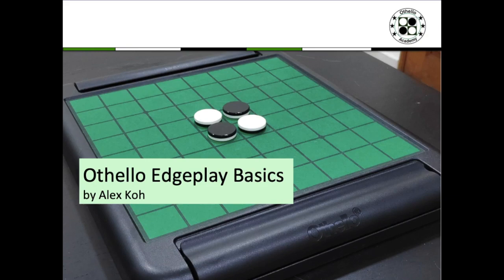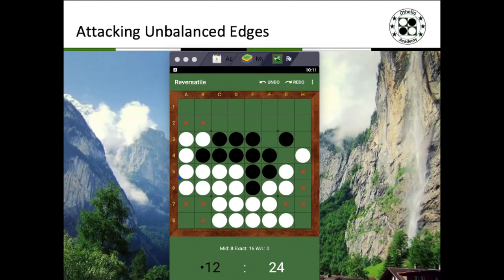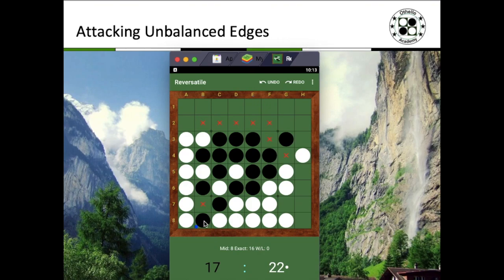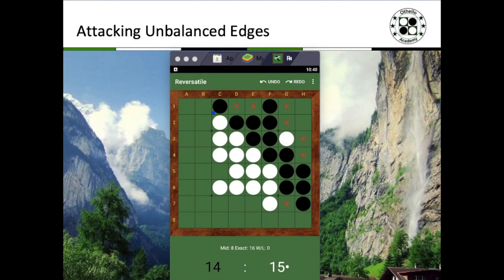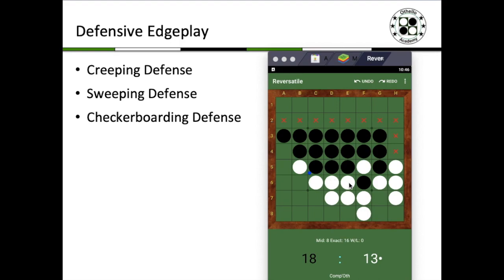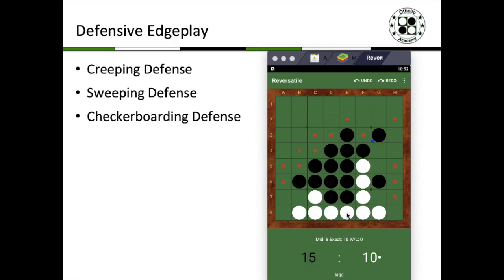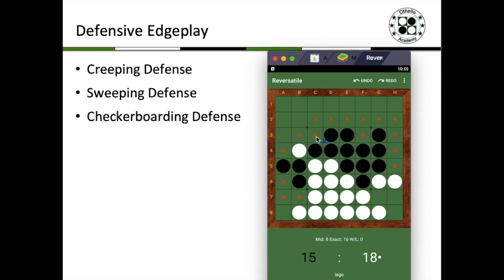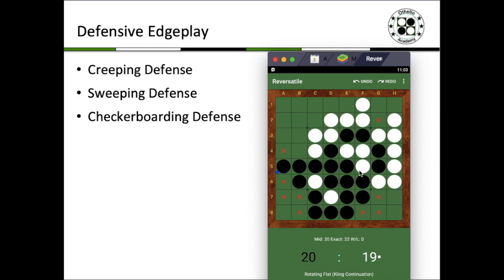Othello Academy - EP005 - Othello Edgeplay Basics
This video covers the following topics:

1) Types of Edges
2) Attacking Unbalanced Edges
3) Defensive Edgeplay